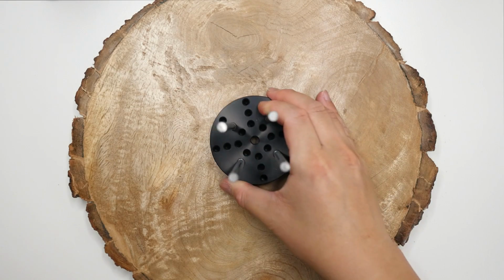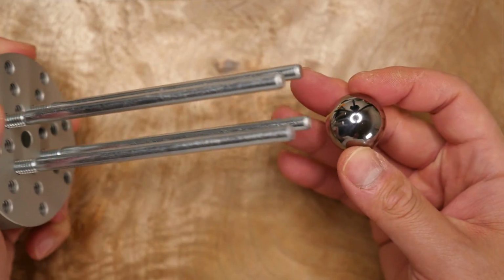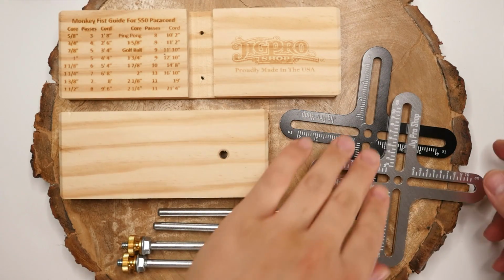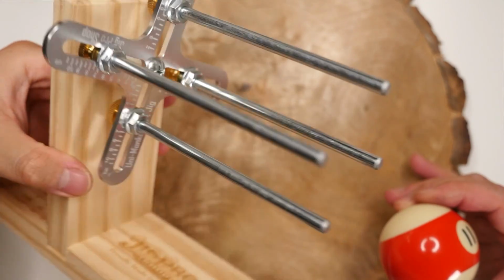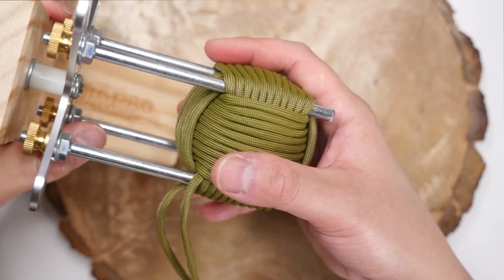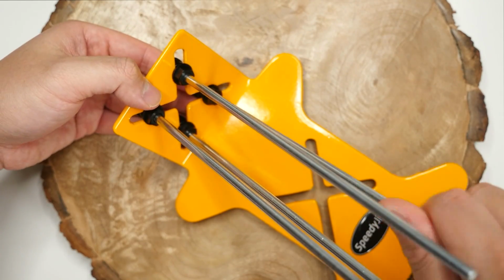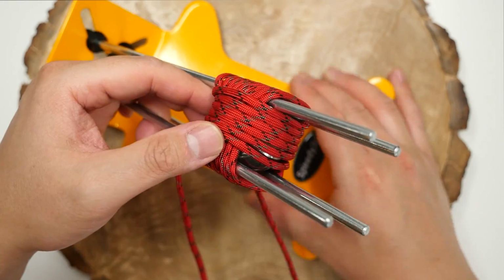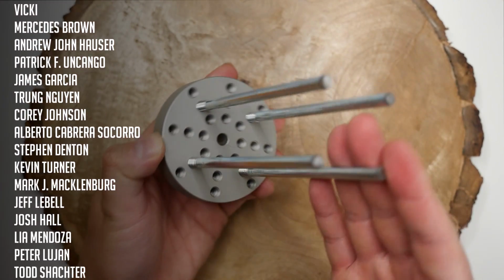3 Monkey's Fist Jigs REVIEWED | Which Is BEST?